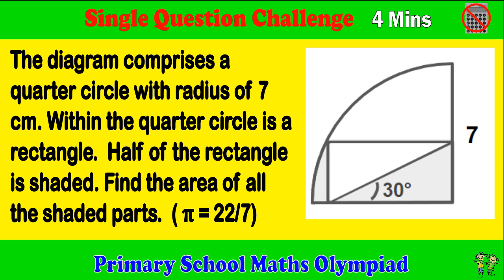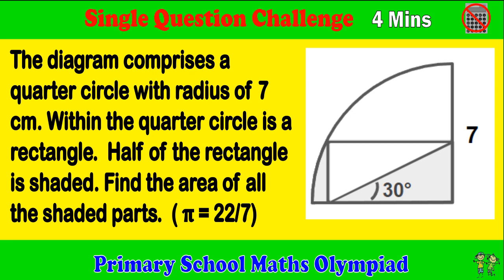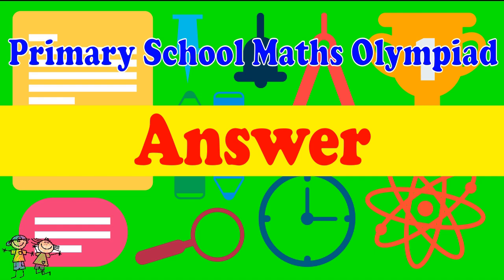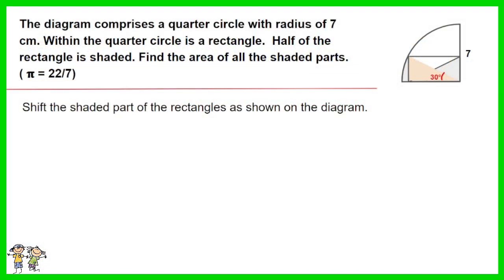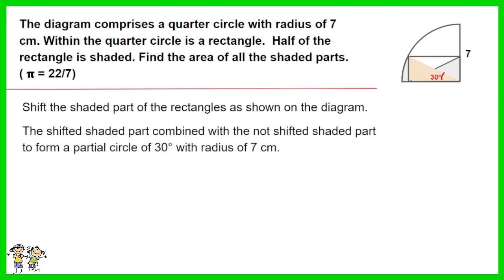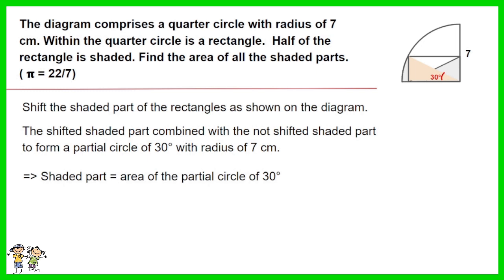Primary School Math Olympiad - Single Question Challenge, 4 Minutes.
This is a primary school math Olympiad challenge for 1 questions related to circle and square. Challenge yourself to complete within 4 minutes.